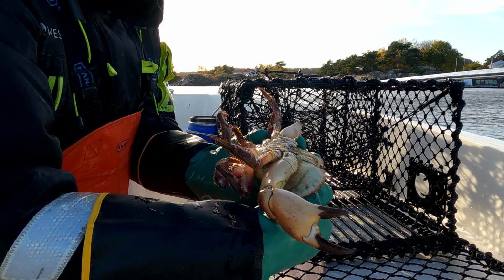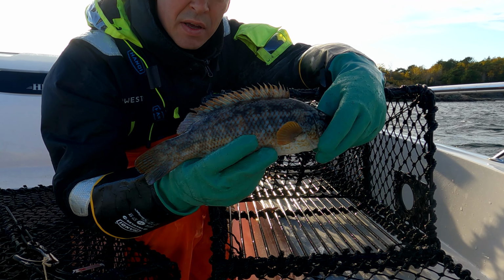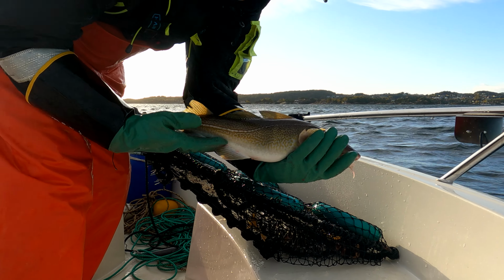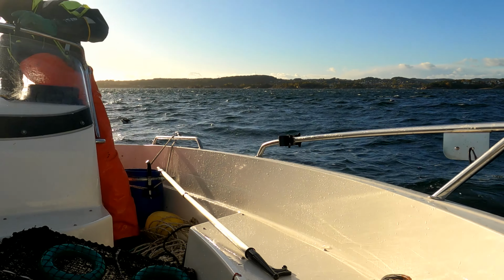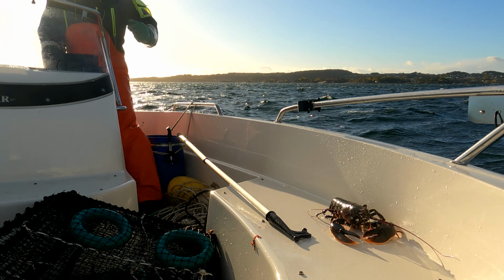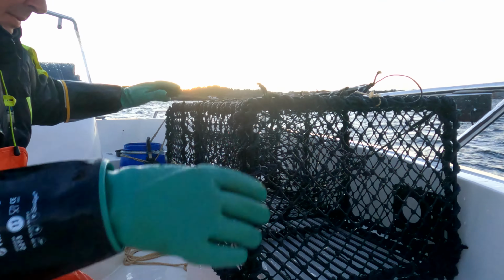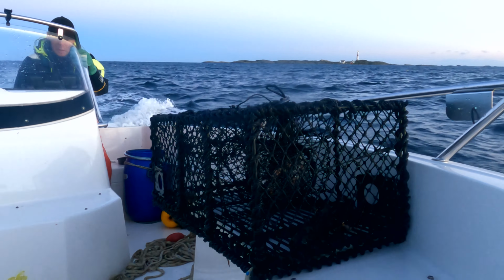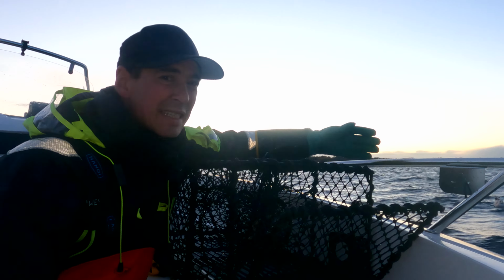Personal record lobster. Handhauling lobsterpots in Kristiansand, Norway. Hummerfiske 2021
It's thursday 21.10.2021 and I'm out on the fjord to check on the lobsterpots. It's been 72 hour since I checked on them last and I baited them with salty mackerel and cooked shrimp from First price. Watch the video to see if it gave any  keepable results.
I caught a lot of other species as well, but a majority of what i caught was crabs, and they are allmost completely empty nowadays so I'm not keeping any of them even if I catch a large one. Even the claws have almost no meat in them. I caught a couple of nice cod, but didn't have time to clean them this evening so I set them back out. I also caught a plaice, a wrasse and a small whiting.